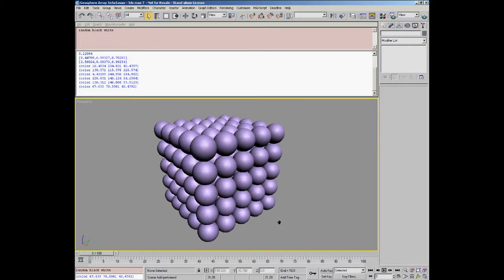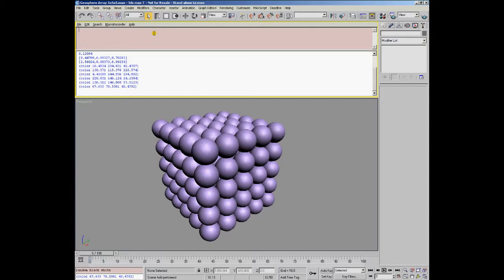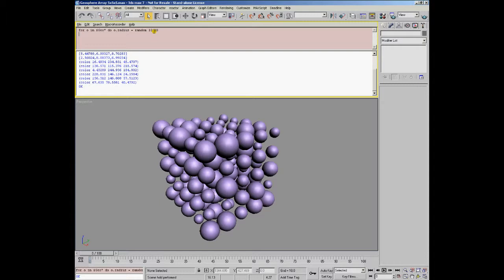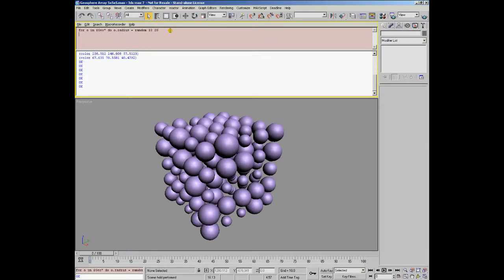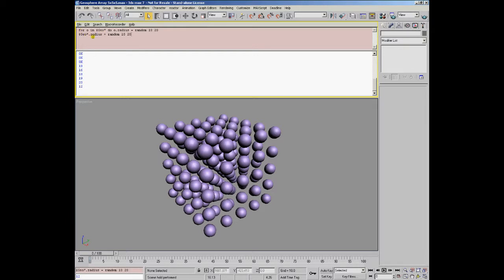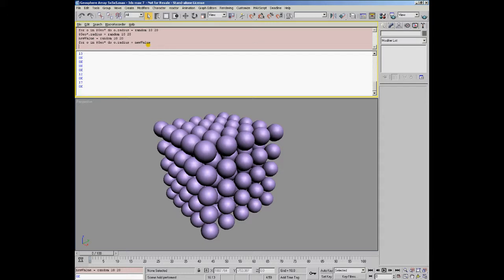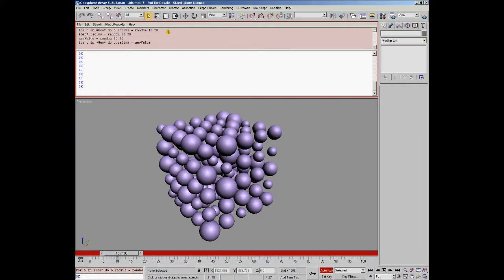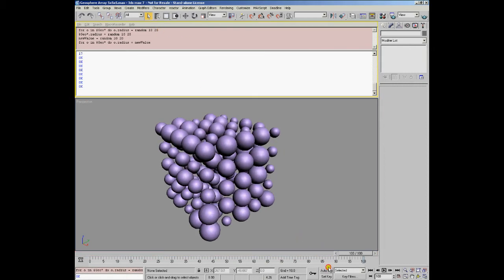3DS MAX - CG Academy Tutorials Serie 13 ] - [ 7 - Randomizing Properties - Renaming Objects - Pt.1